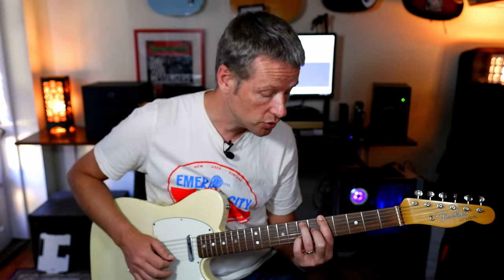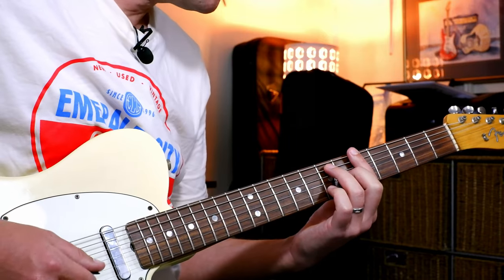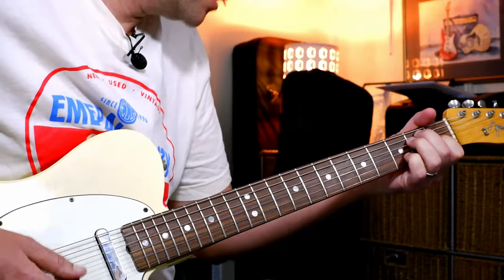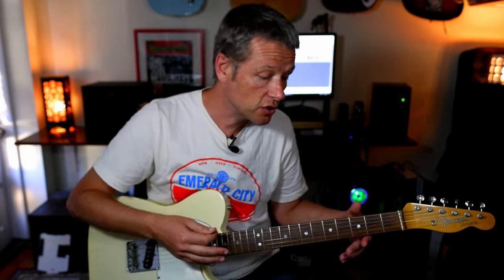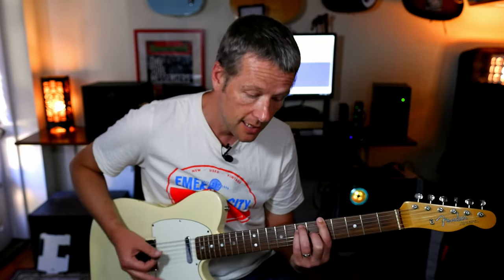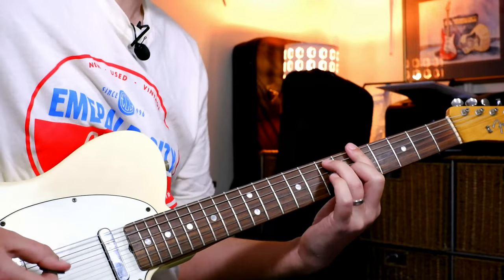Knock on Wood Guitar Lesson | Eddie Floyd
Want to learn how to play Knock on Wood on guitar by Eddie Floyd? Great, here is an easy to follow video that will take you through all parts, chords and lead lines that happen in the song. Over the next few weeks we will have a bunch of Soul and RnB on the channel...

I use Guitar Pro to write charts and rehearse songs. You should too!
If you're interested in checking it out what it does, here is a demo I’m an official endorser of this product, if you use the link to buy it I get a clip of the ticket, but it doesn’t cost you anything extra.

Cheers
Simon

Take me to the Bridge?
0:00 Intro - Demo
0:30 Get the chart
0:45 How to play the Riff